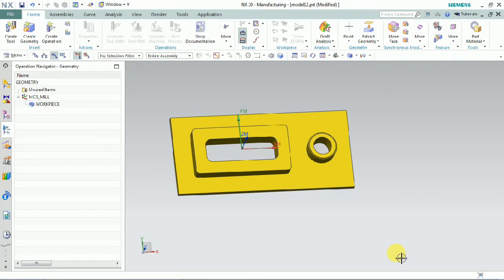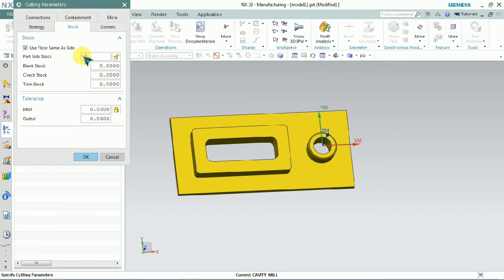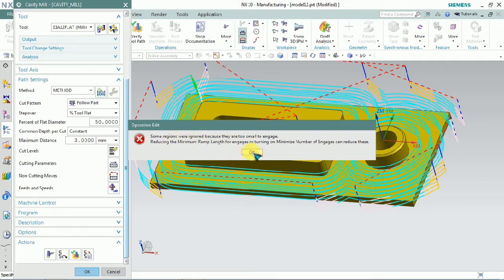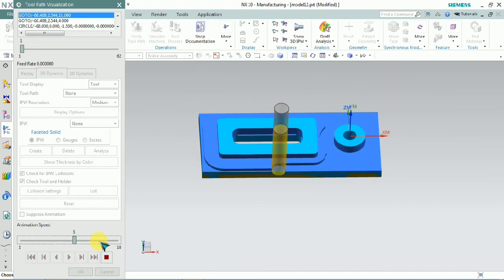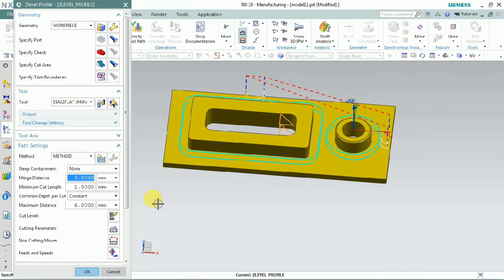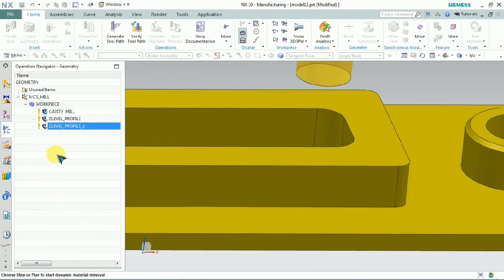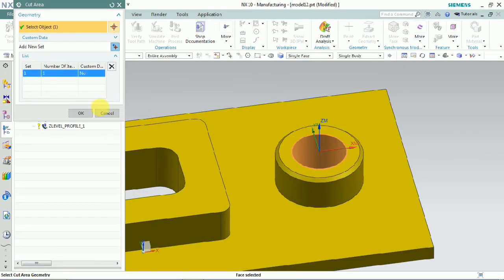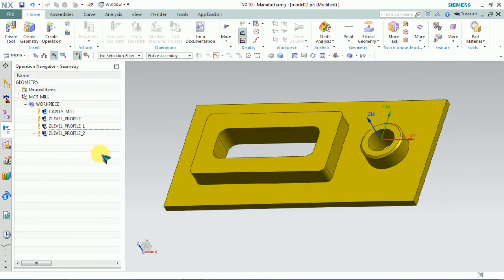Siemens NX CAM tutorial of how to use mill contour strategy